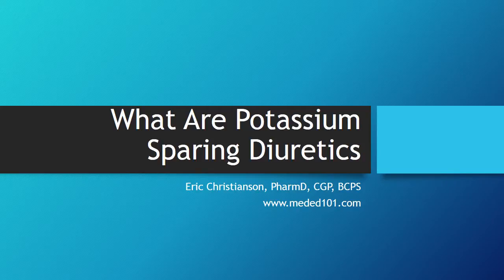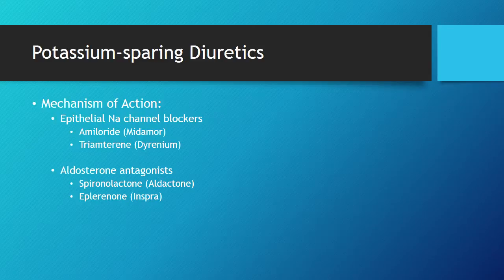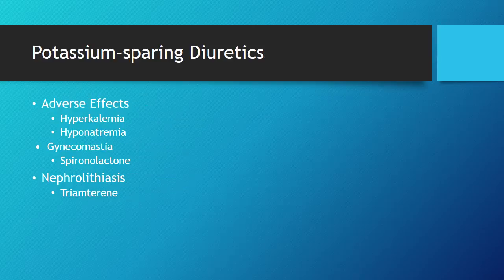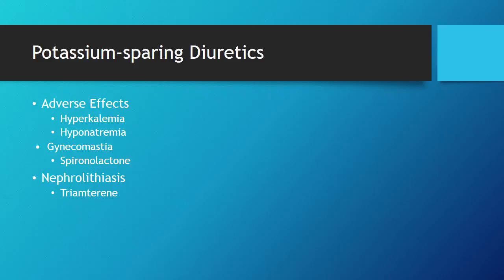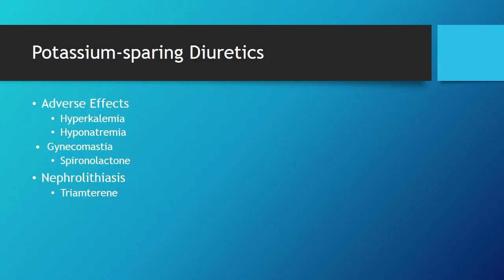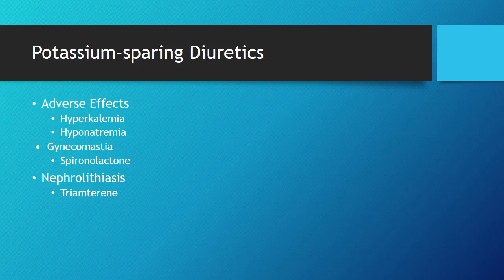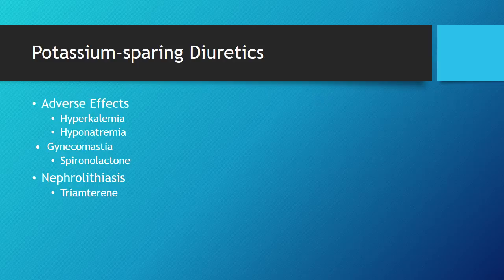Potassium Sparing Diuretics - Medication Education for Healthcare Professionals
Medication Education on Potassium Sparing Diuretics - What should we watch for clinically?